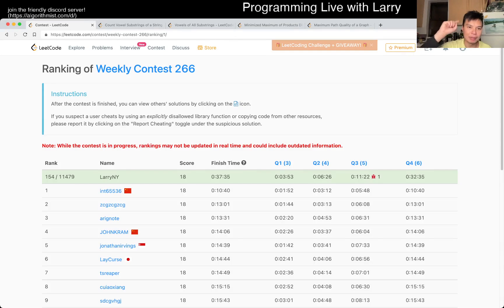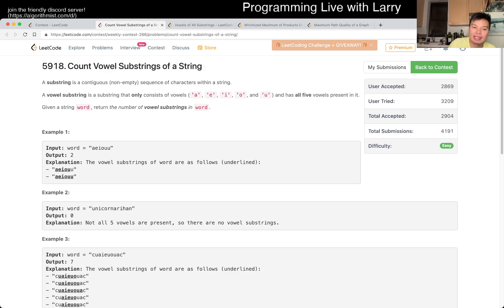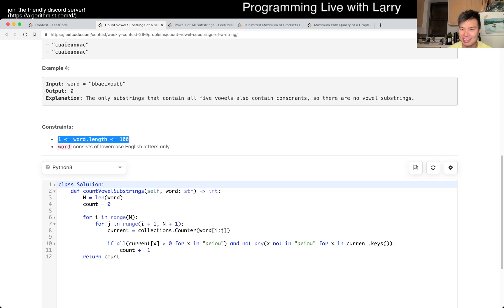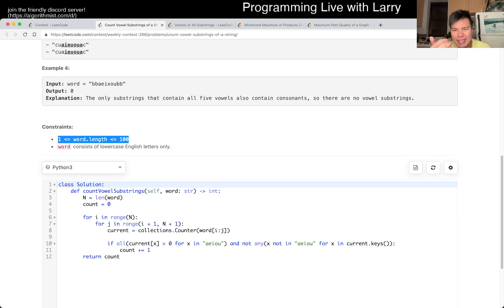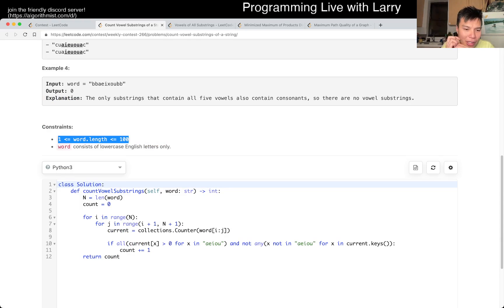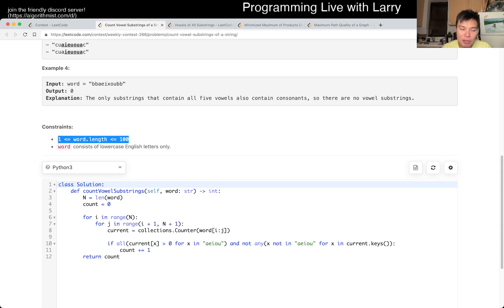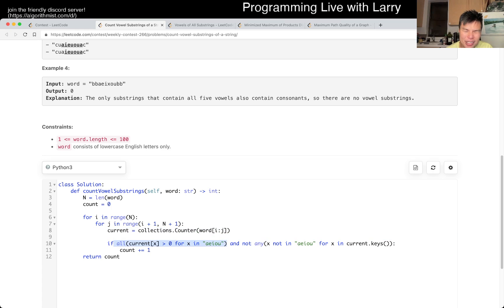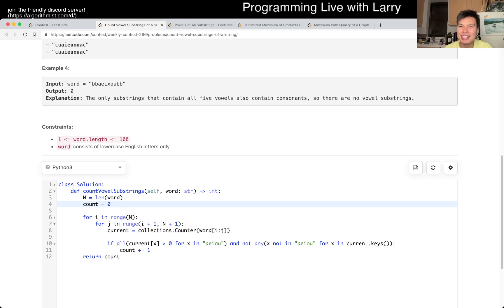2062. Count Vowel Substrings of a String (Leetcode Easy)